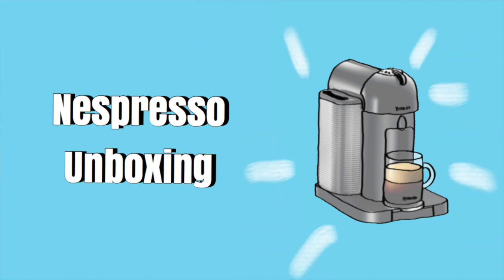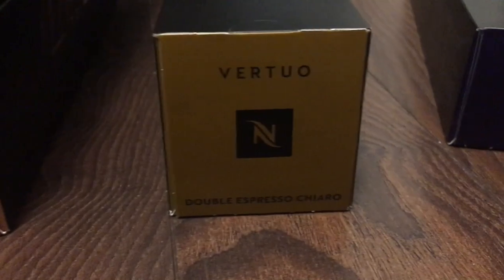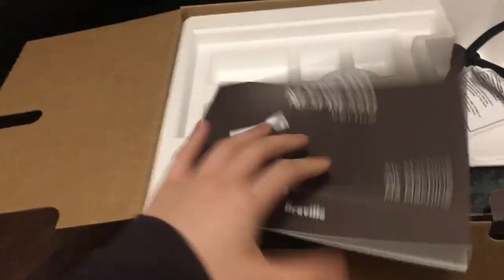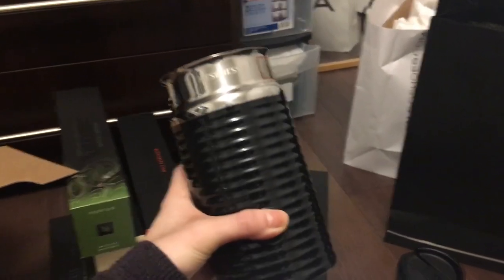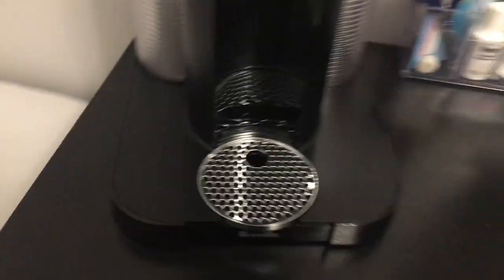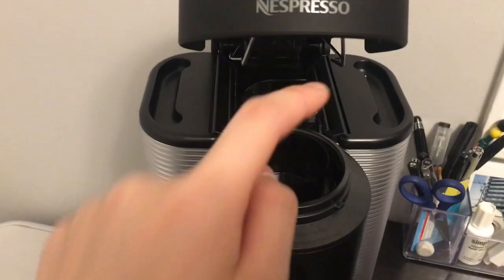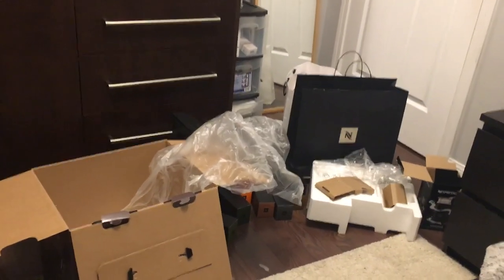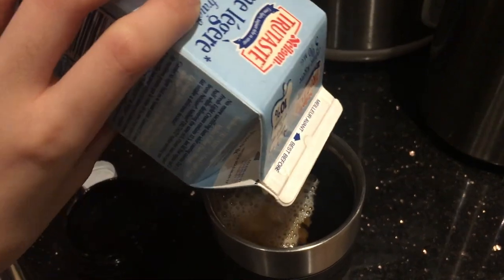Nespresso Vertuo Unboxing + Welcome Offer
Hey Everyone, I filmed this Nespresso Vertuo unboxing video last year around this time. I purchased the Vertuo machine along with the Welcome Offer (I am located in Canada so the offer may be different depending where you are). I'm posting it now because I figured it would be helpful to some to see what comes in the Nespresso Welcome Offer!

Machine: Nespresso Vertuo Round Head Black

Nespresso Vertuo - I bought it from The Bay, but I have found the equivalent on Amazon below:
Nespresso Vertuo Coffee and Espresso Machine by Breville with Aeroccino Milk Frother,